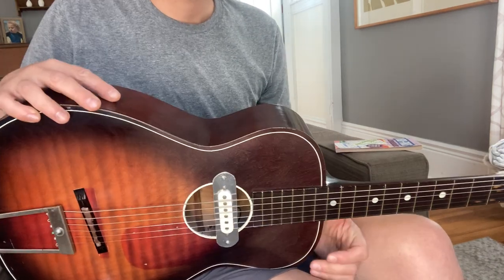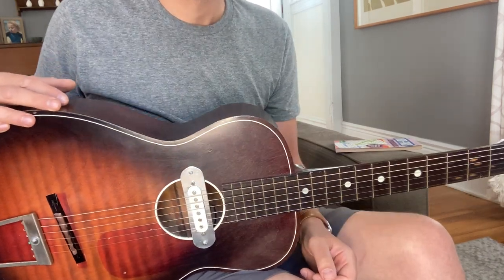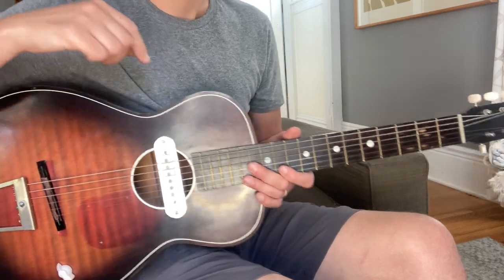1960s Harmony Electrified Rubber Bridge Parlor Guitar - Acoustic Demo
Acoustic demo of a mid 1960s Harmony-made "Mitchel" rubber bridge parlor guitar conversion.

Sold.